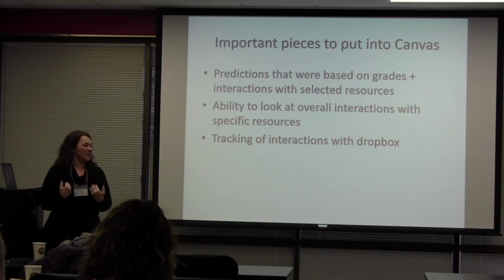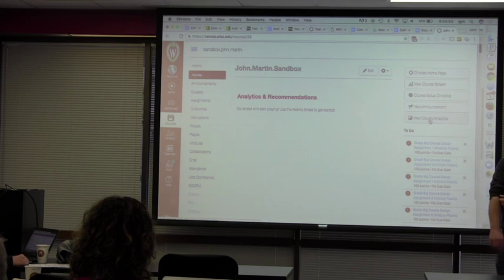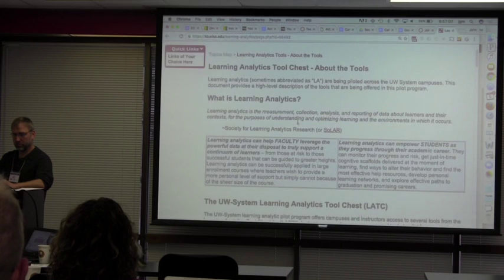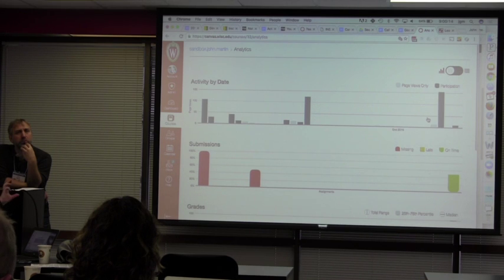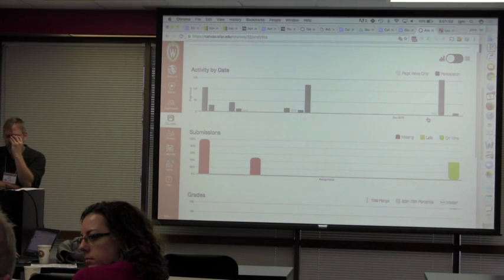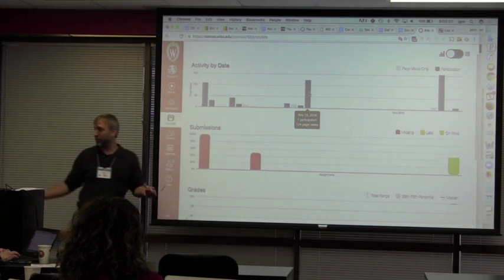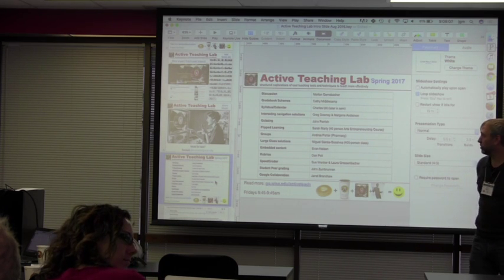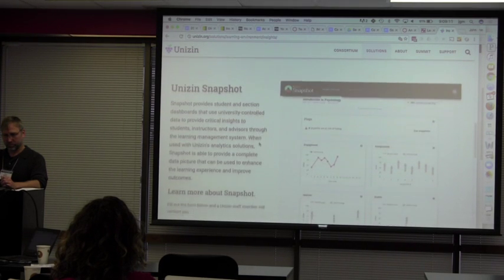[DISCUSSION] Analytics and Recommendation with Sharon Thoma (December 9, 2016)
The more you and your students know about their learning habits, the better equipped all will be to increase effectiveness. Sharon Thoma in Zoology shares her use of Analytics & Recommendation with students.